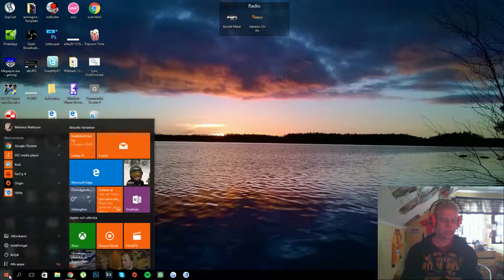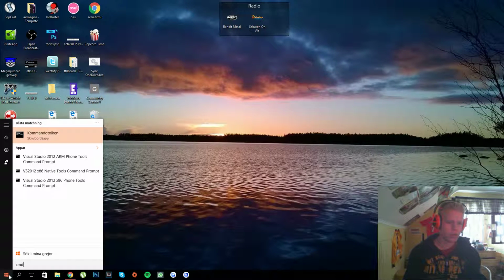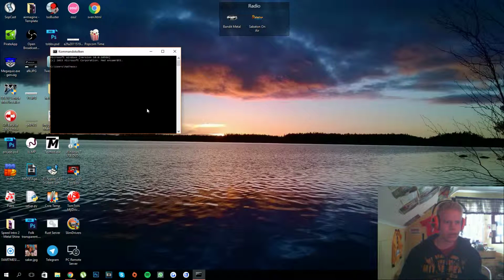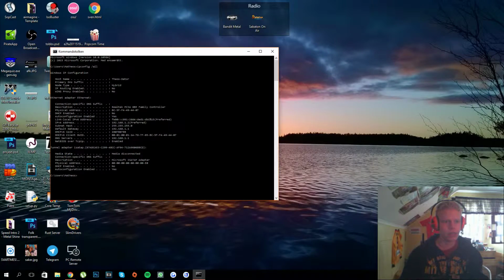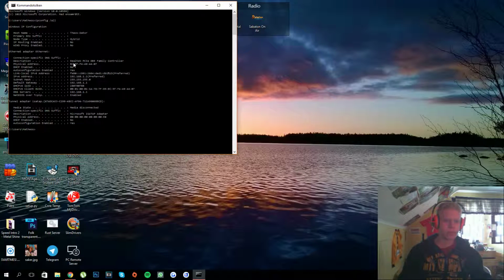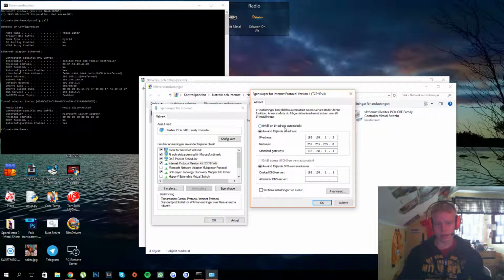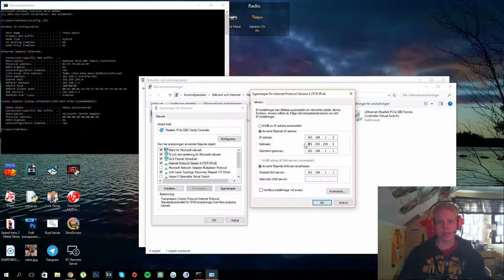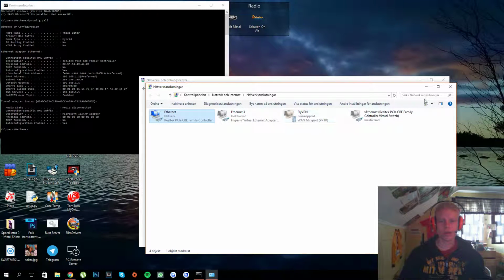How To Set Up a Static IP adress In Windows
Hello guys! In today's video I'm showing you how to set up a static ip adress on your windows computer or any other device using internet (as long as you find the settings for the other devices). A static ip adress is next to mandatory if you want to port forward (open ports) for your computer in your router. Setting up a static IP will prevent your router from changing your LAN IP :)

The command you run in cmd: ipconfig /all

Susbcribe if you want to see more helpful tutorials and how tos :)